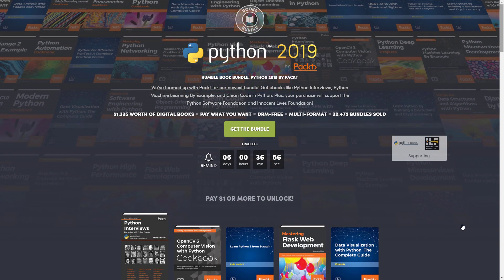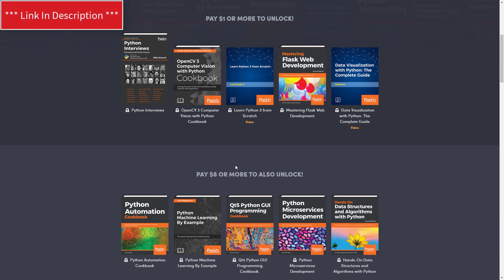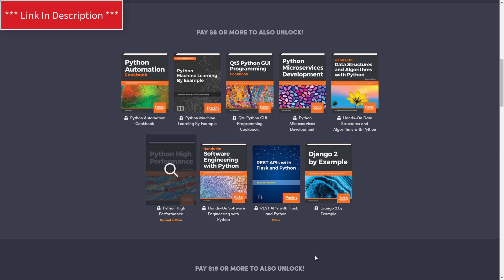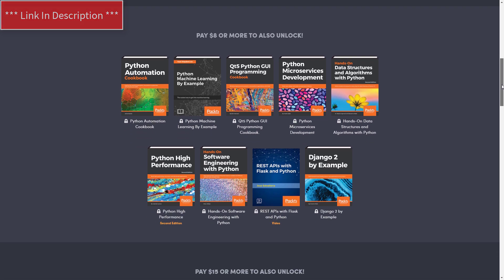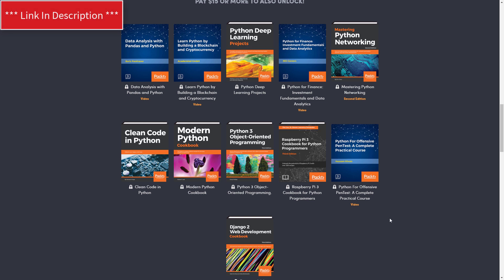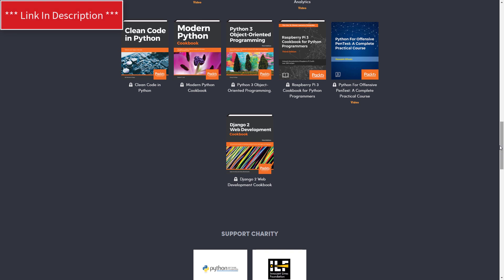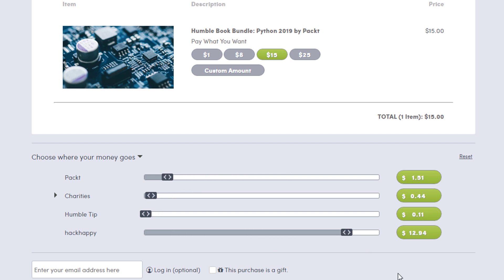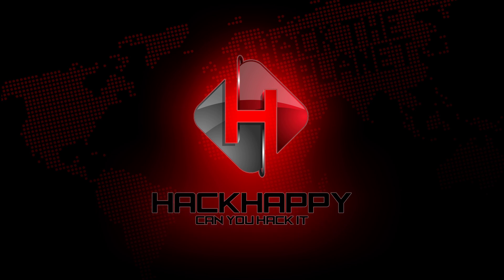25 Python Books & Videos for $15???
Get 25 amazingly good python books and video courses for only $15 bucks or get 3 books and 2 video course for $1 or 11 books and 3 video courses for $8. This deal is only on for another 5 days so hurry and act fast.